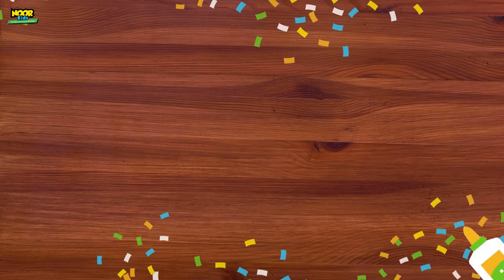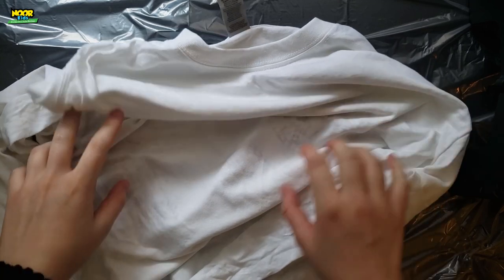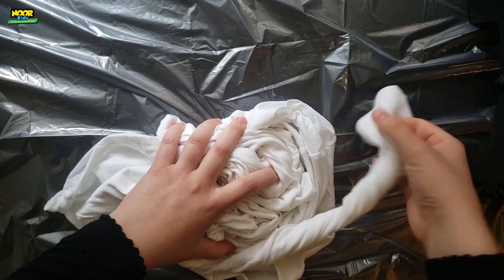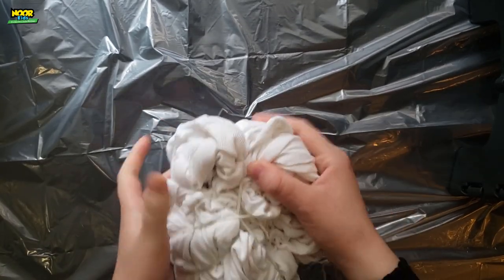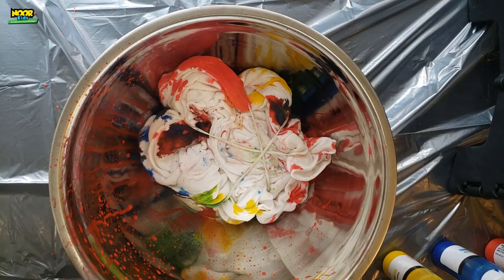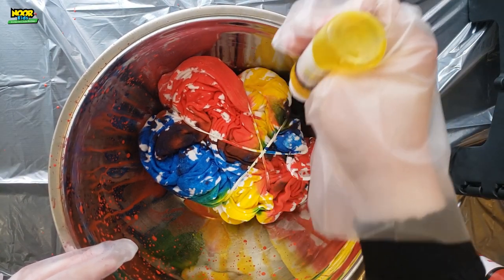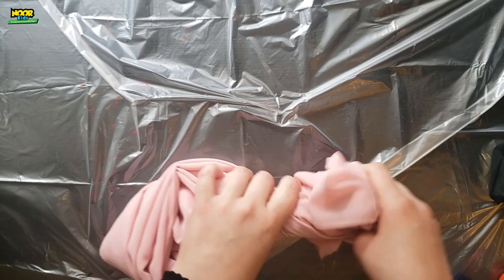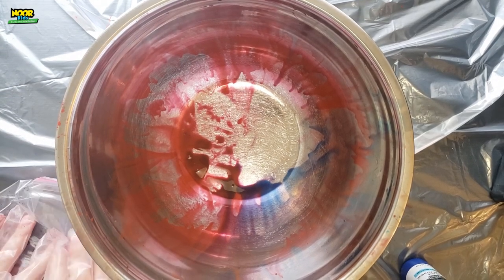Tie Dye T-Shirt & Hijab | Noor Kids Crafters | DIY for Muslim Kids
Salaam, Noor Kids Crafters!  Today we're doing a super fun craft: tie dye!  This will be great project for kids at the end of summer or back to school.  In this episode, I'll be showing you how I made a more traditional tie dye t-shirt, and a creative tie dye hijab!  Kids: make sure you have a grown up with you for this one, because it can get messy.  Let's go!

For this awesome DIY project, we’ll need:
- A tarp, or something to protect surfaces from the dye
- Plastic gloves
- Dyes
- Rubber bands
- Plastic bags
- Anything you'd like to dye!

Ellen’s Pro Tips:
-  Lighter colors of fabric allow the dye to show up better.
- The longer you leave the dye on before you wash and dry it, the richer the color will be.
- Don't forget gloves and to wear protective clothing!  Otherwise you could get a stain.

Captioning provided by MUHSEN

💡 About Noor Kids
In the challenging environment for Muslims in North America, Noor Kids seeks to inspire children to become strong and confident American Muslims. Noor Kids is an evidence-based Islamic education program for Muslim kids. Our kid-tested and Shaykh-approved programs are uniquely designed for 0-3 years and 4-9 years old.

Our Harvard-sponsored children's books have entered into over 350,000 homes across 25 countries. And, we have been featured on media such as Al Jazeera English, TRT World, NPR, BBC,  The Huffington Post, and The Boston Herald among a host of other media outlets.